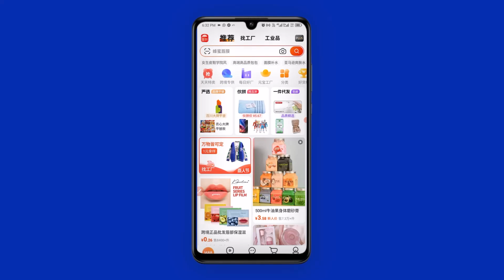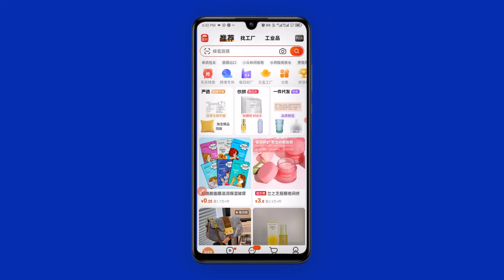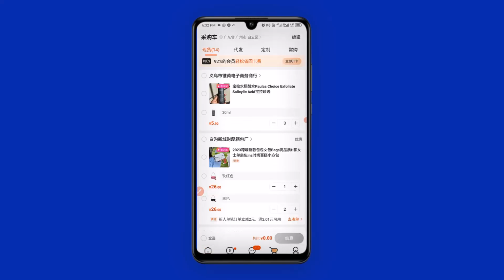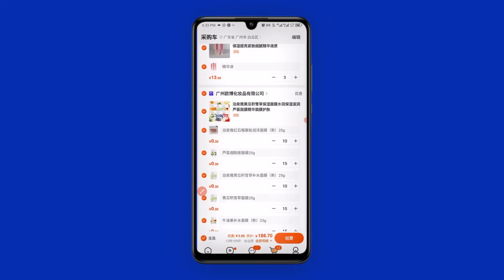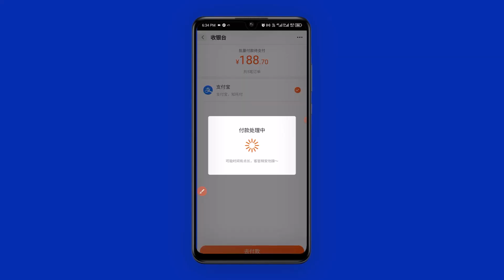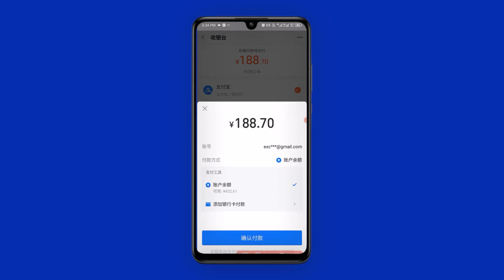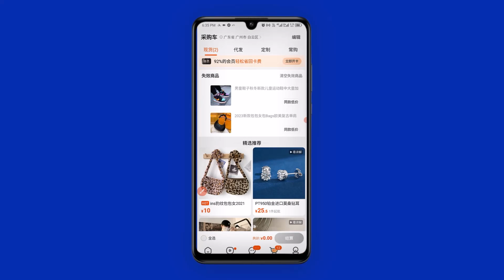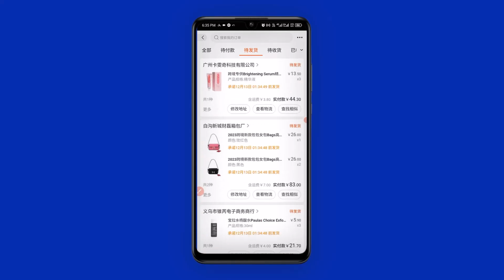How To Buy Multiple Products on 1688 - The EASY Way